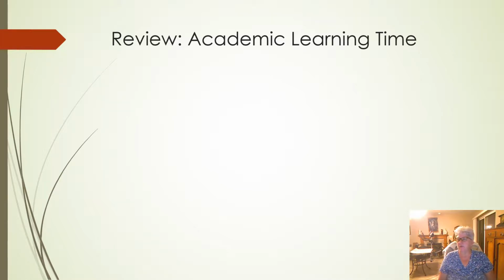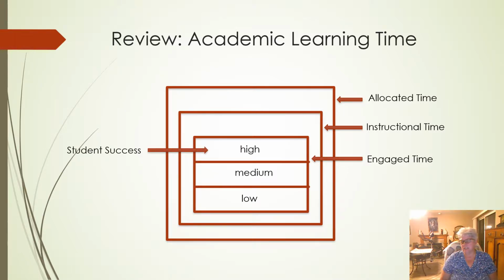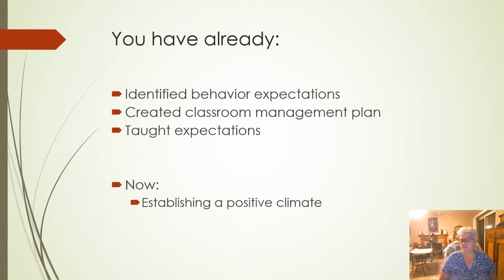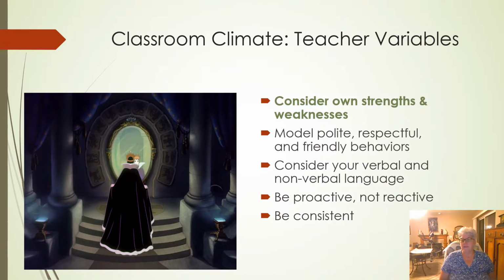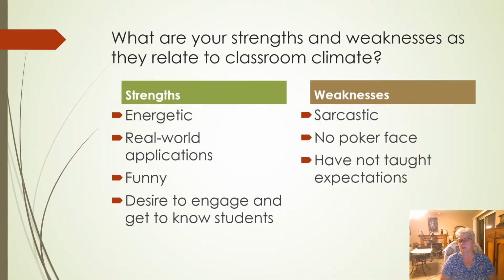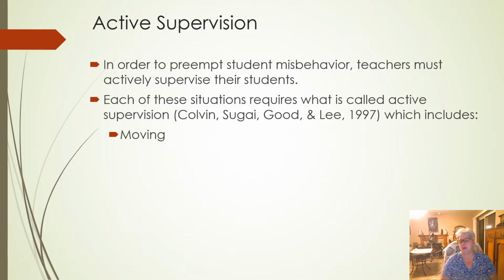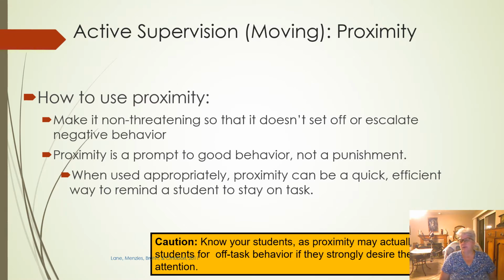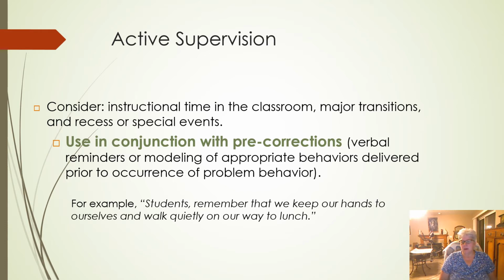Establishing a Positive Climate & Active Supervision